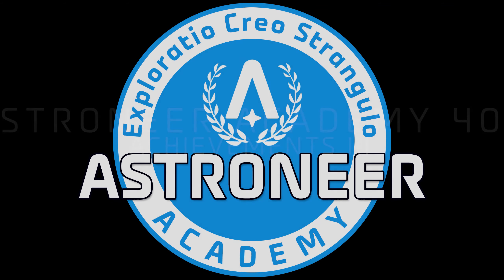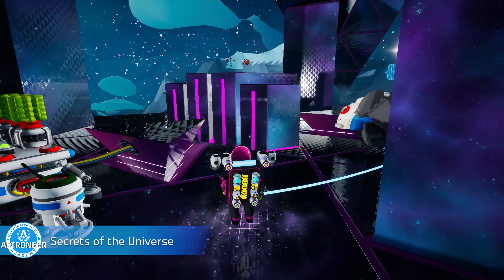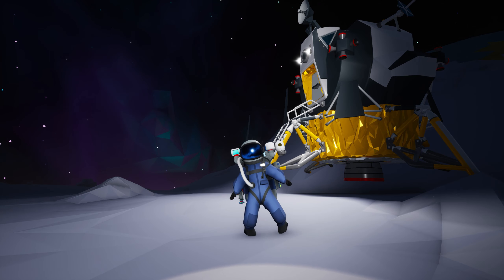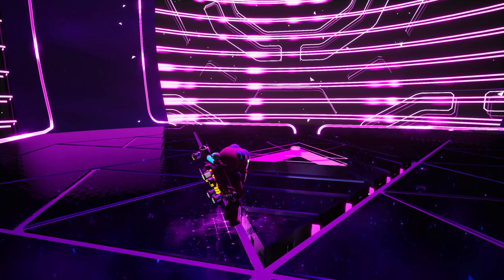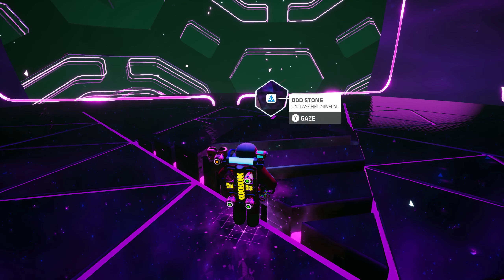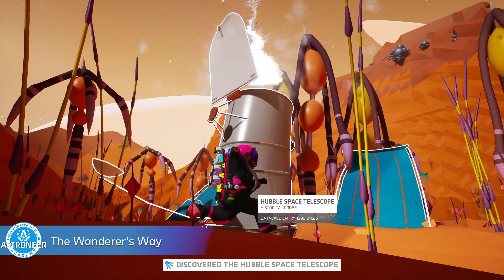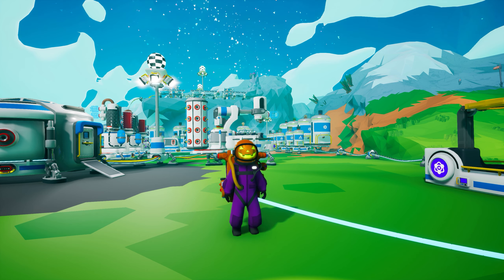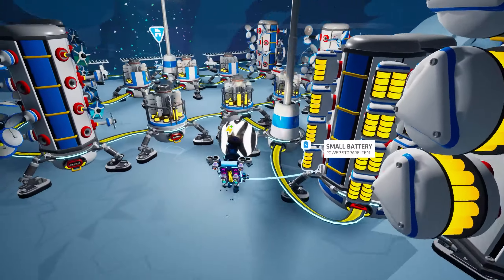Astroneer Academy 405 - Achievements III (featuring pleasedshibe)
Astroneer Academy 405 - Achievements III, narrated by pleasedshibe, guides you through the final 18 achievements available to an Astroneer and introduces you to cosmetic items that were unlocked through through limited time events.

0:00 Introduction
1:29 Information Dump
1:40 Shapes and Other Shapes
1:49 First Step Into a Larger World
1:57 Secrets of the Universe
2:24 Encounter With the Infinite
2:37 Sylva Awakened
3:01 Desolo Awakened
3:39 Calidor Awakened
4:19 Vesania Awakened
5:04 Novus Awakened
5:45 Glacio Awakened
6:32 Atrox Awakened
7:11 Now You See Me...
7:28 To Infinity...
7:38 ... And Beyond
7:58 EXO Dynamics Solar System Mastery
8:11 The First Discovery
8:24 The Wanderer's Way
10:22 Other Unlockable Cosmetics
12:01 Conclusion

Social